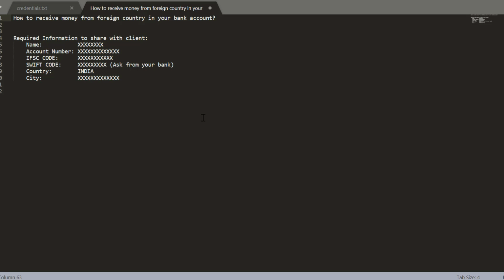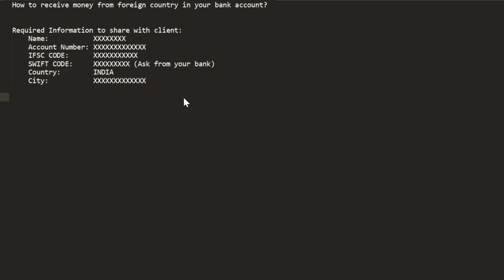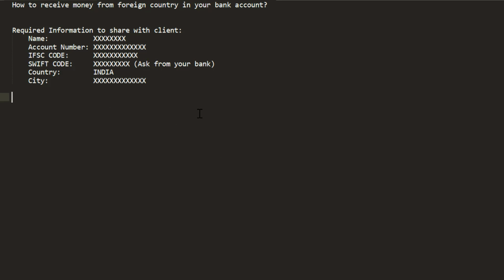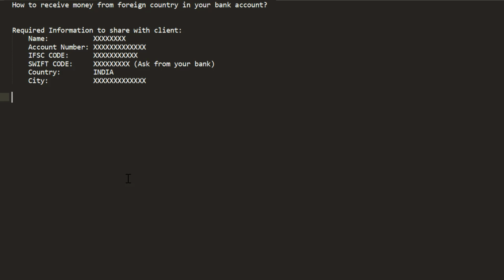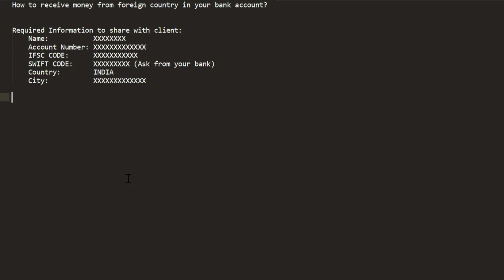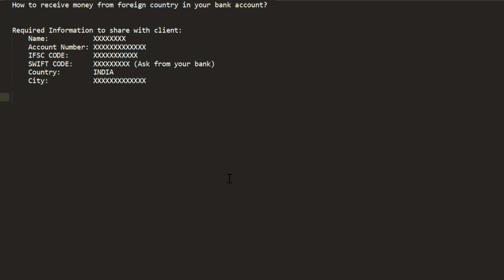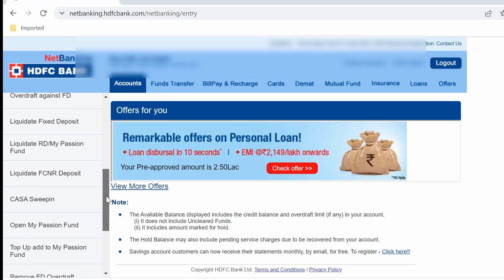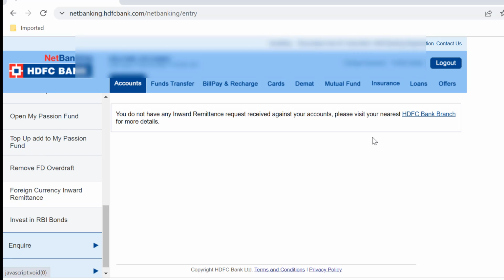How to receive money from foreign country in your bank account?